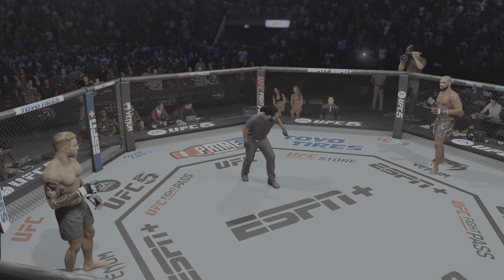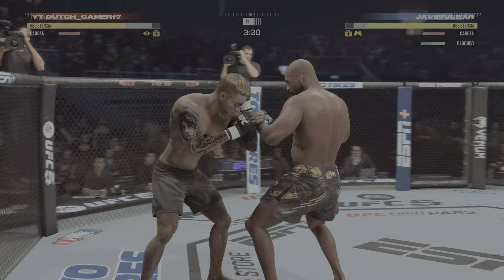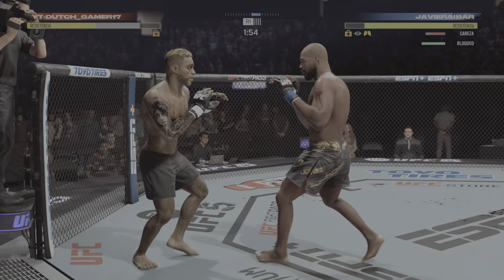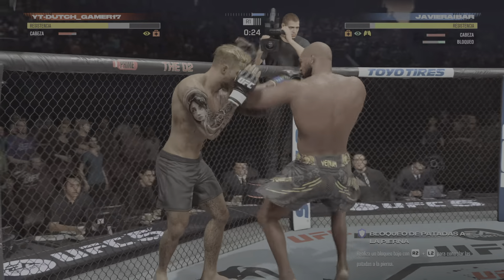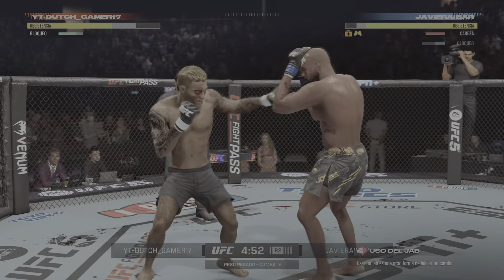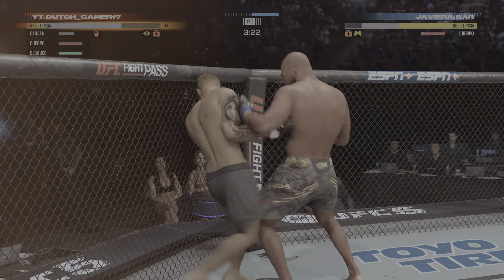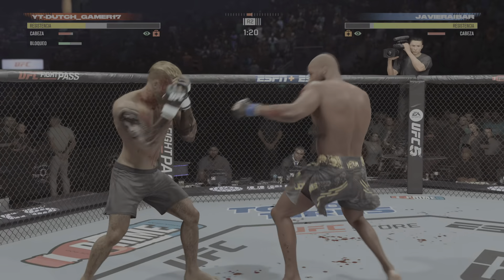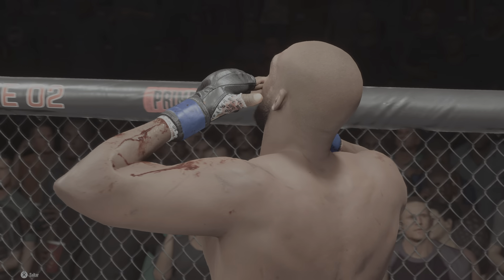YT-DUCHGAMER 🆚️ JAVIERAIBAR 🥊🥋UFC5